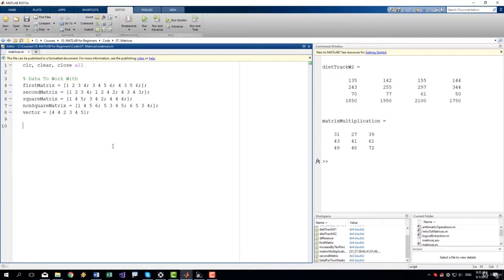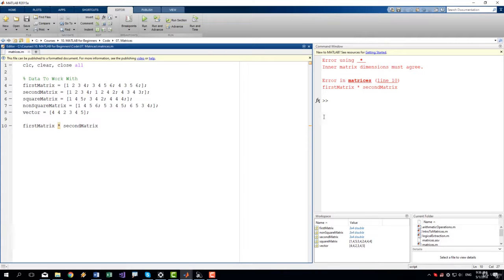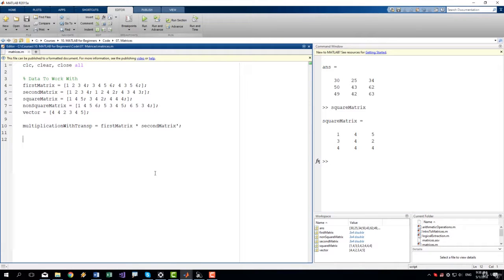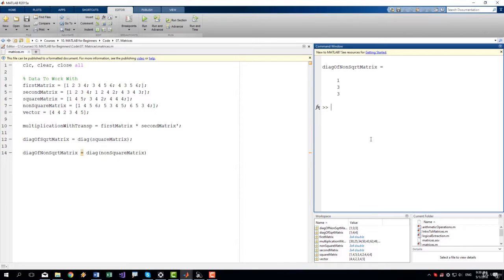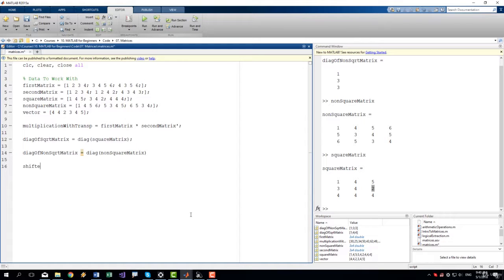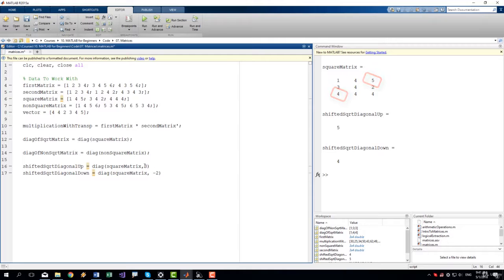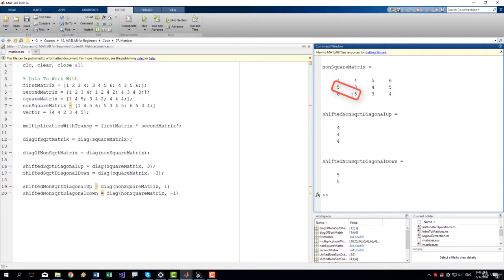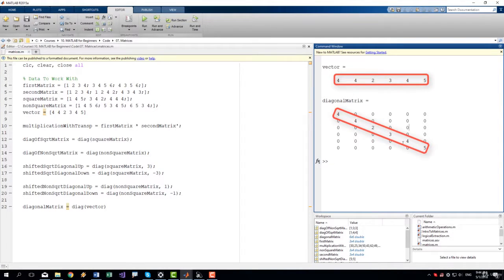039 Get The Diagonal of a Matrix